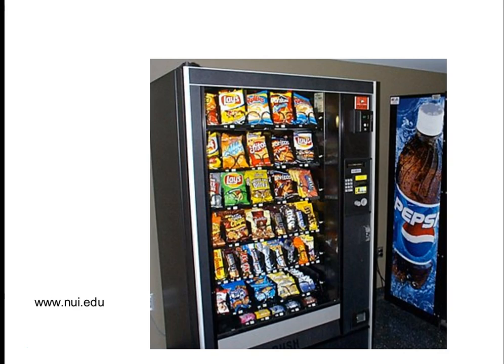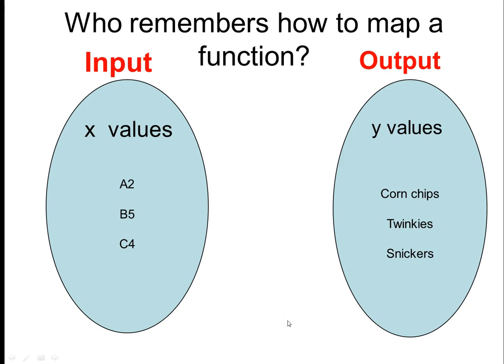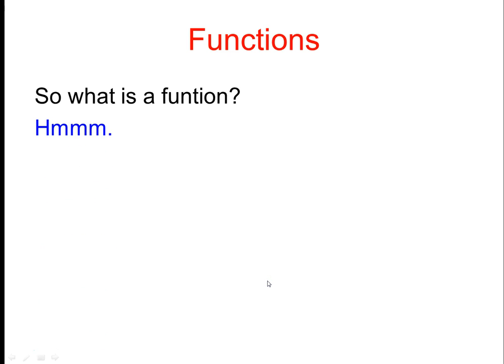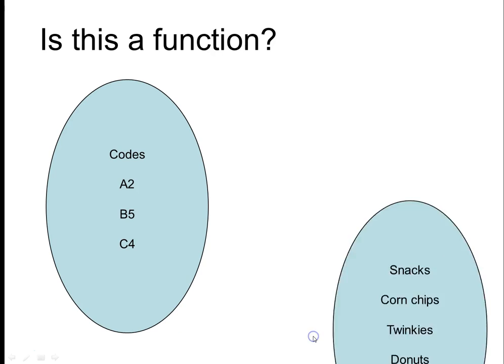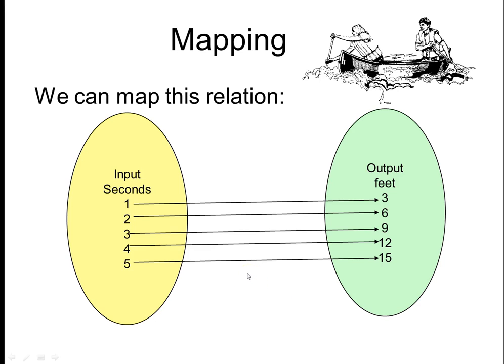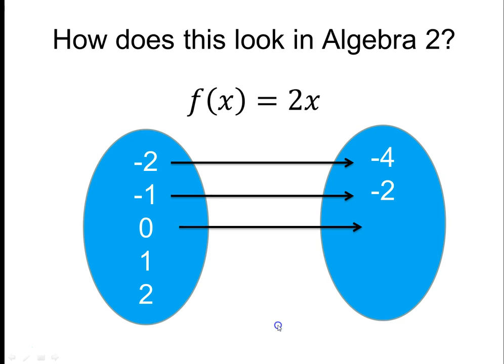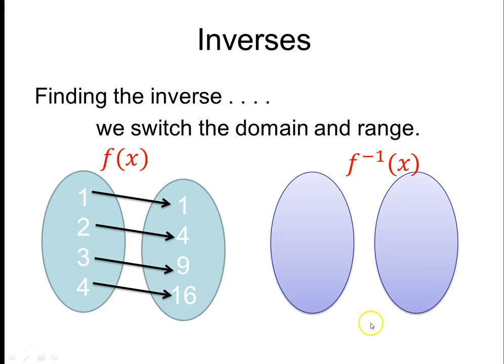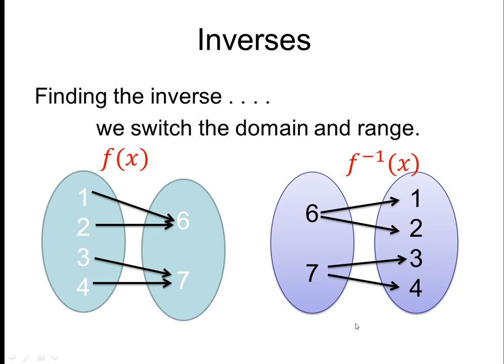intro to functions